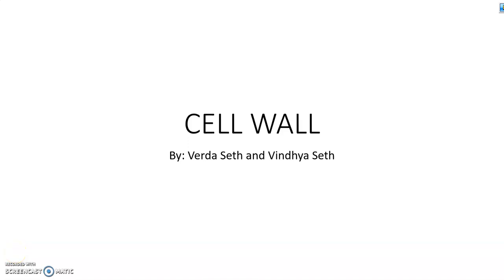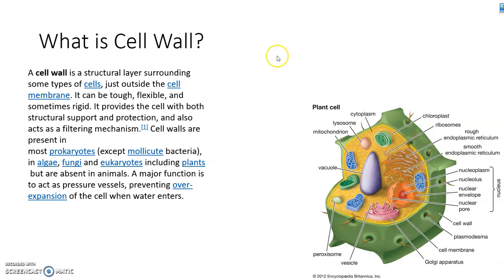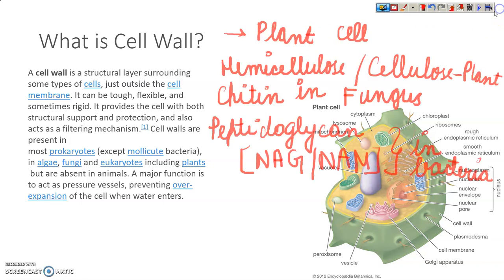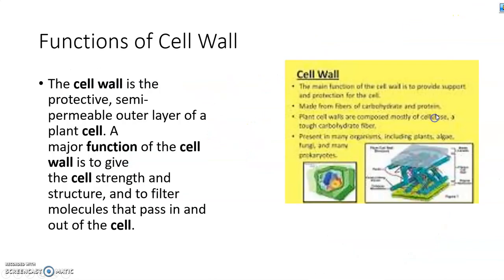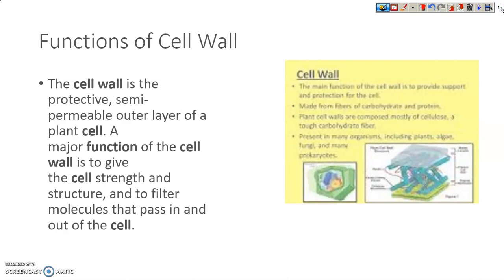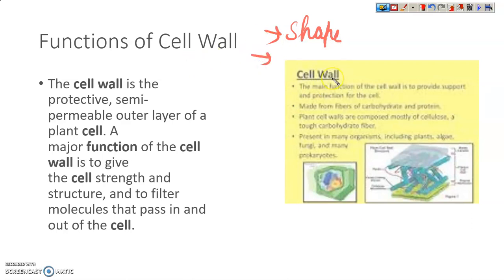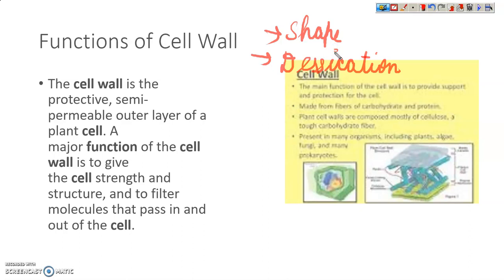l Biology l Cell Wall l Class 9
This video explains about Cell Wall.
A cell wall is a structural layer surrounding some types of cells, just outside the cell membrane. It can be tough, flexible, and sometimes rigid. It provides the cell with both structural support and protection, and also acts as a filtering mechanism.